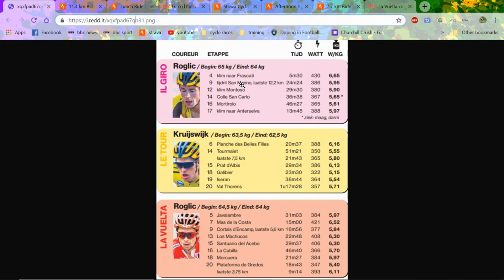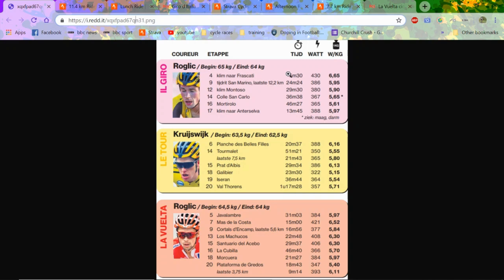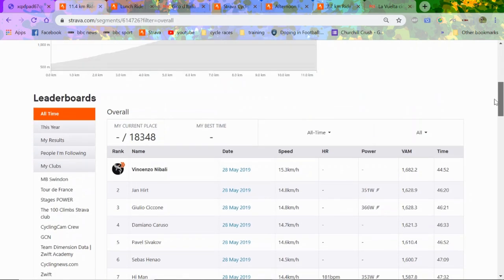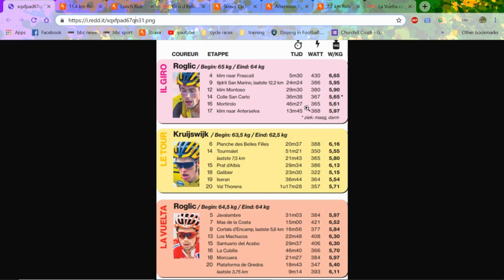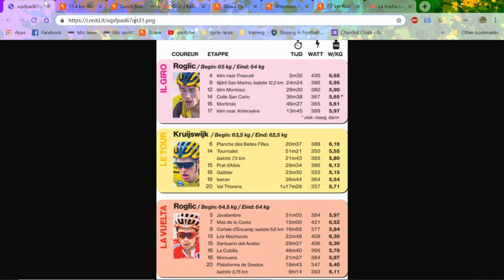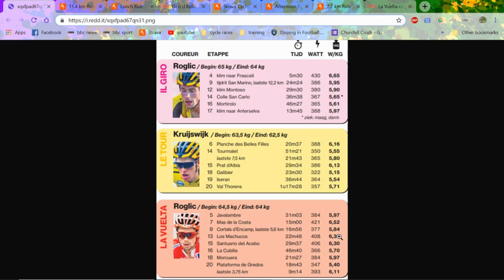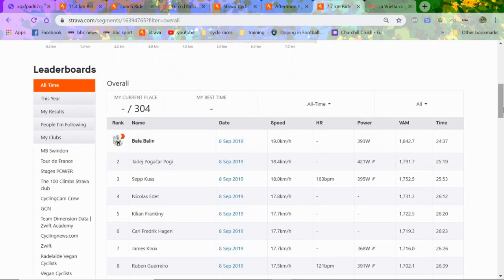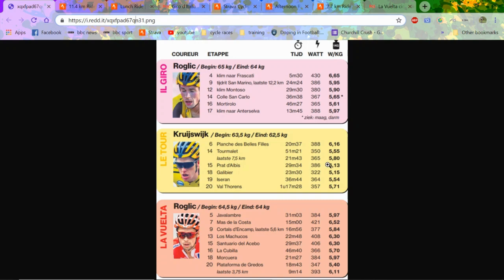How TO PODIUM/WIN A GRAND TOUR - Power Analysis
Jumbo Visma released the power data of Primoz Roglic and Steven Kruiswijk in each of the grand tours they podiumed or won. It is a great insight of how much power is required to win or podium in a grand tour